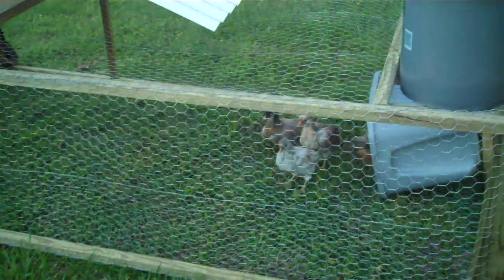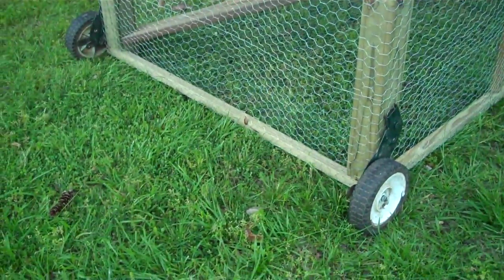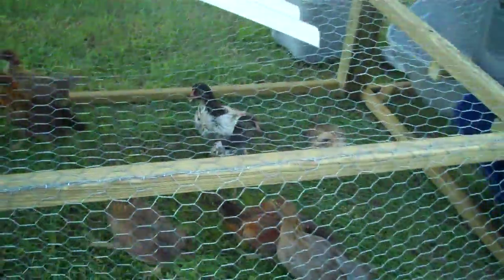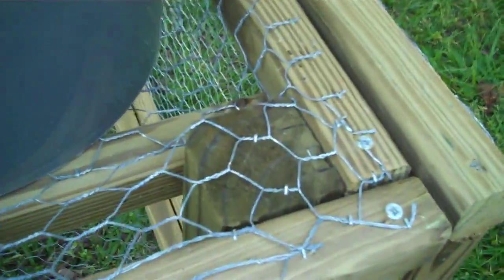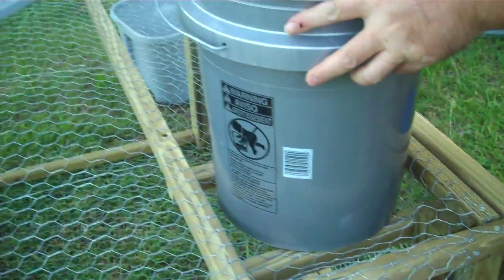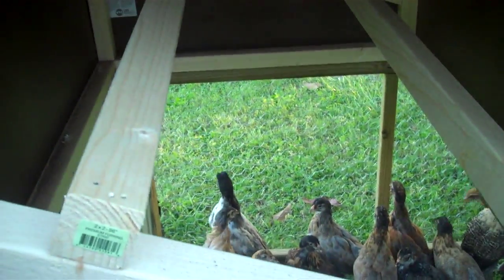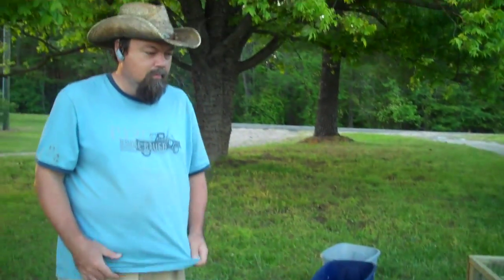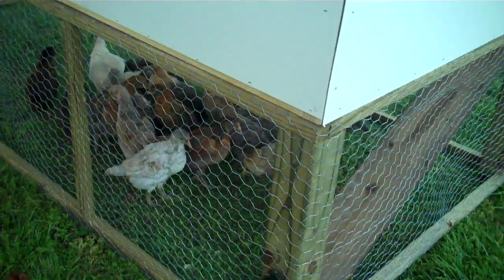5 on the Farm: Chicken Tractor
The first video in our series, "5 on the Farm," featuring activities and animals on Brier Creek Family Farm.